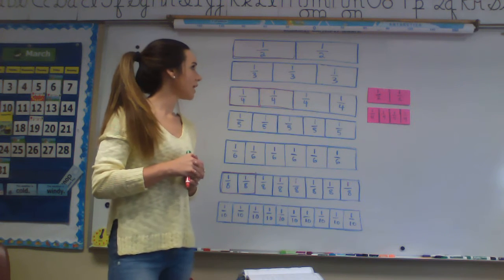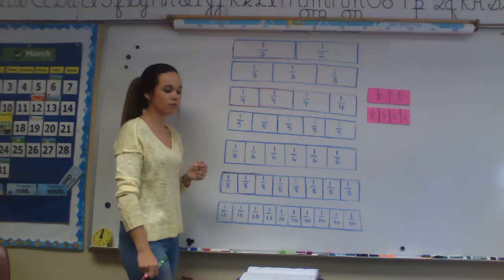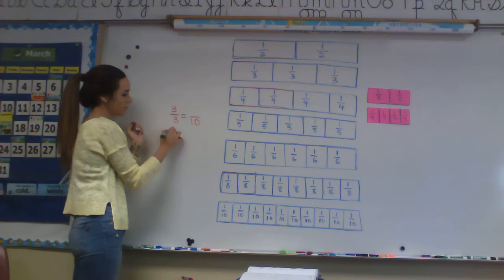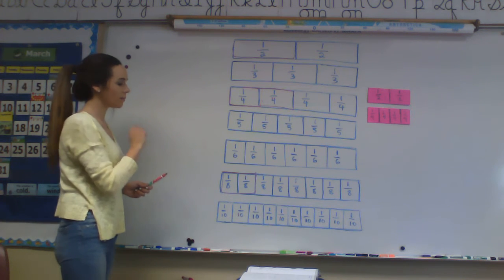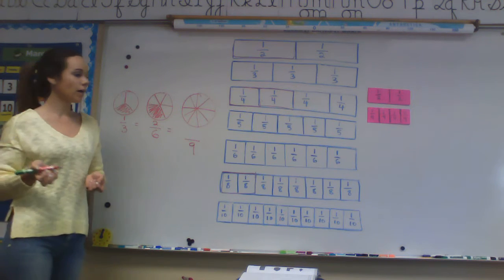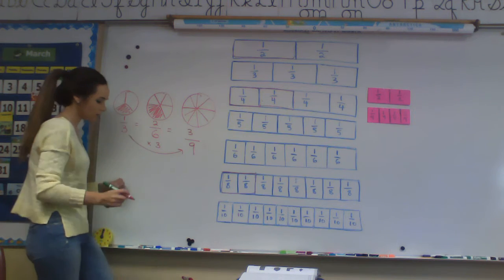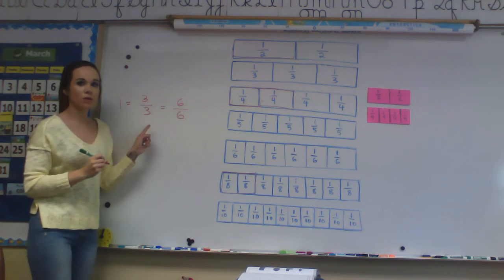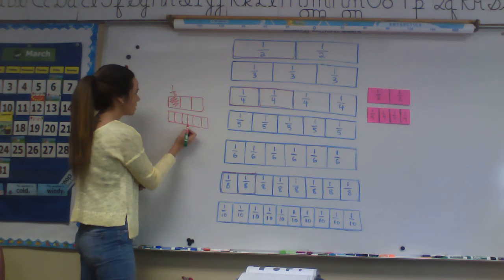3rd Grade Equivalent Fractions